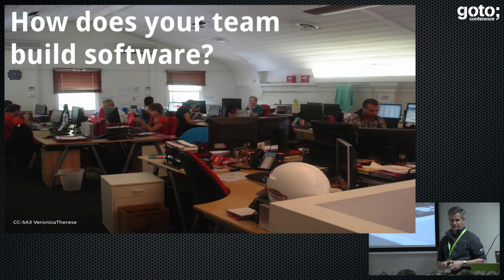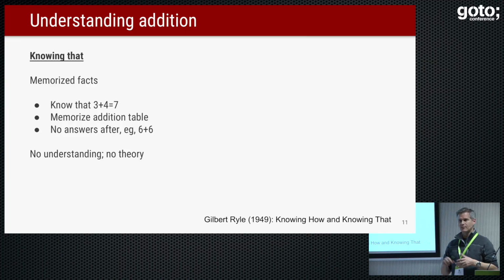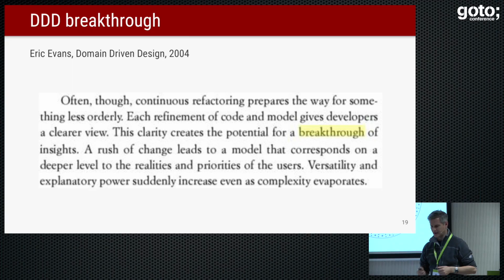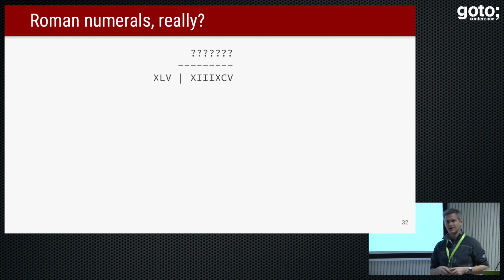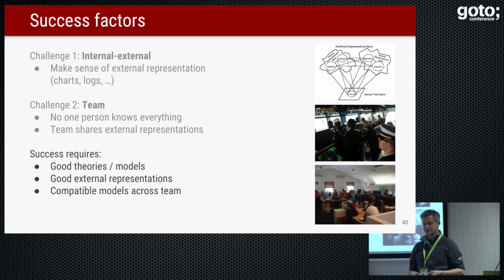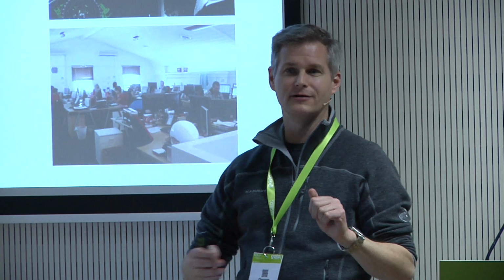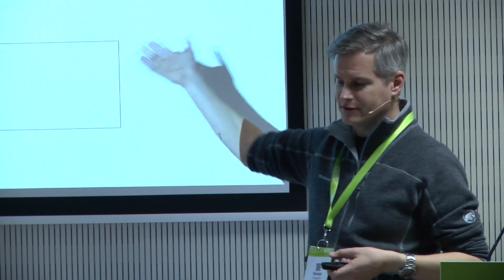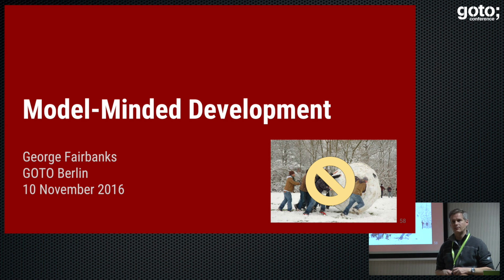Building Theories is Building Value • George Fairbanks • GOTO 2016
George Fairbanks - Software Engineer at Google @georgehfairbanks

ABSTRACT
I find a program much more valuable when I can read it and understand the abstractions that collectively explain a theory of the problem and solution. In contrast, I find programs with minimal abstractions and lots of conditional logic hard to understand [...]

TIMECODES
0:00 Introduction
0:40 How does your team build software?
1:26 Developers weave models
2:14 What is Model-Minded Development?
6:25 Understanding addition
6:47 Understanding software
7:48 Theory building in science
8:42 Theory building in programming
10:04 Elegant theories are better
10:51 DDD breakthrough
11:54 Programming without theory building
14:06 Long division
15:16 Distributed cognition
15:53 Internal - external model alignment
16:02 Roman numerals, really?
16:13 Arabic numerals, unhelpful positions
16:28 Misaligned models = poor performance
16:55 Fragile magic
17:53 You and your scribbles
18:20 Teamwork + external representation
18:57 How do teams steer ships?
20:00 Challenges
21:03 Success factors
24:25 3 categories of models
26:01 Show all 3 models in code
28:26 Reusable and ad hoc models
28:55 The "von Neumann architecture"
30:15 Link your code to those models in books
31:57 Models and your project
33:46 Example behavior with/without models
34:50 Goal: Balanced systems and models
35:31 Software teams